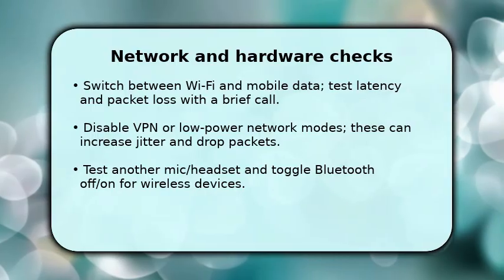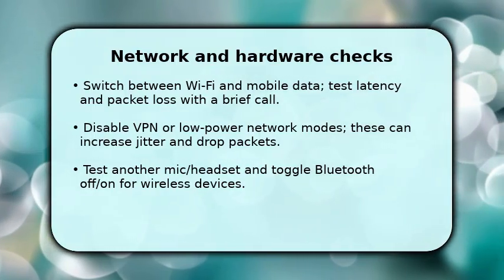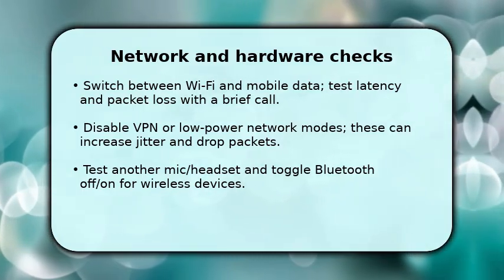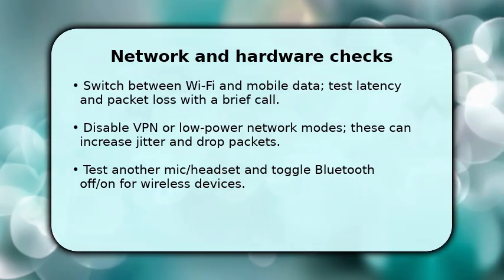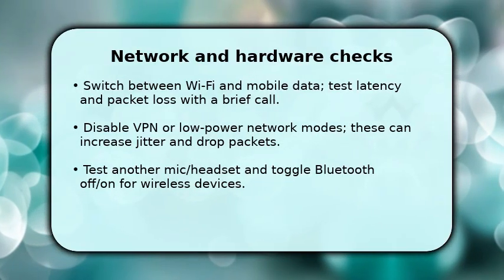How to Fix Bad Audio Quality on Discord Mobile - Full Guide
Discover the essential steps to enhance your Discord mobile experience by fixing poor audio quality. This comprehensive guide covers troubleshooting techniques, adjusting settings for optimal sound clarity, and ensuring a seamless communication flow with friends.

fix bad audio on discord, improve discord voice quality, discord mobile audio issues, troubleshoot discord sounds, enhance discord chat experience, adjust discord sound settings, clear communication in discord, audio troubleshooting for discord users, fix poor discord mic performance, best practices for discord voice